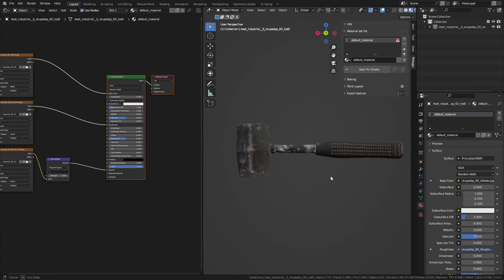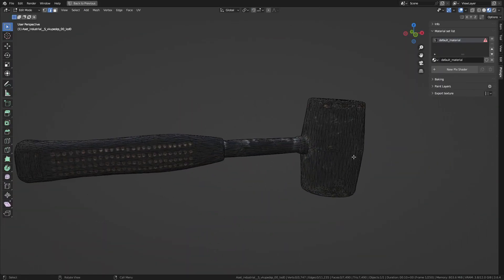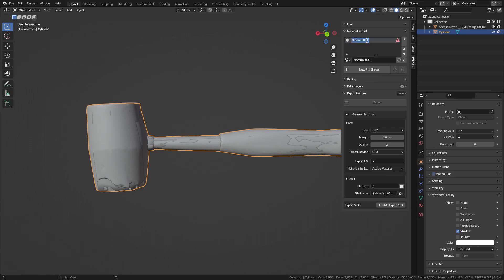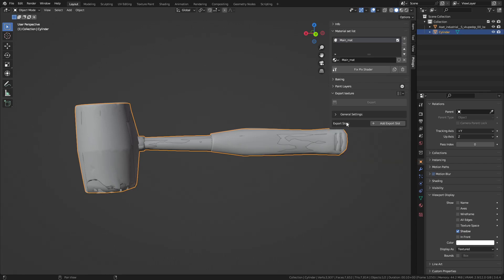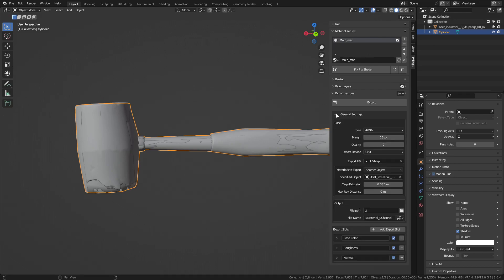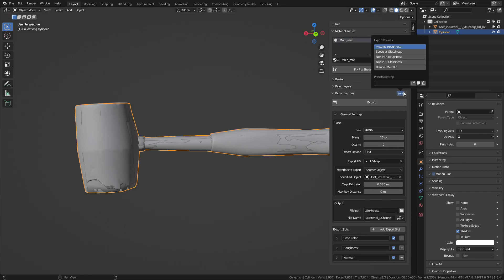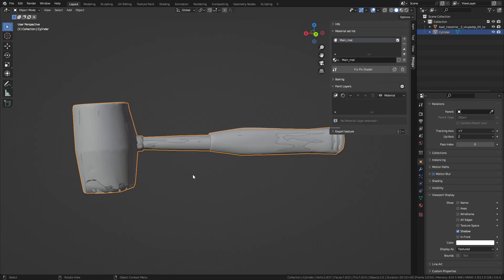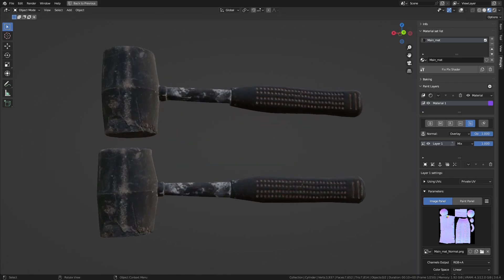Optimizing 3D Scan Model | Texturing On Blender